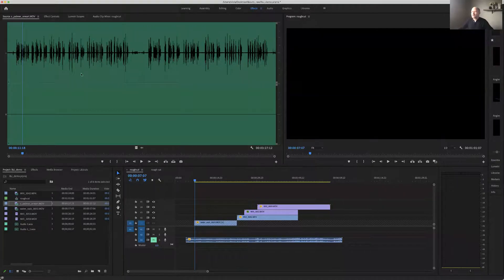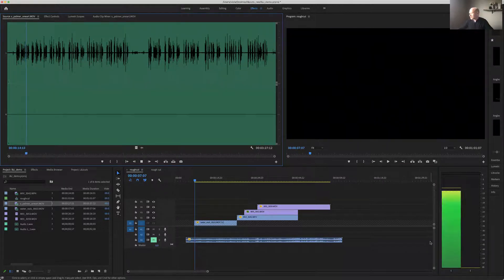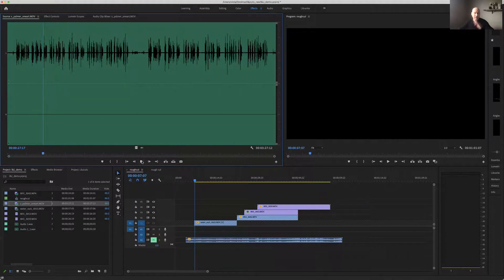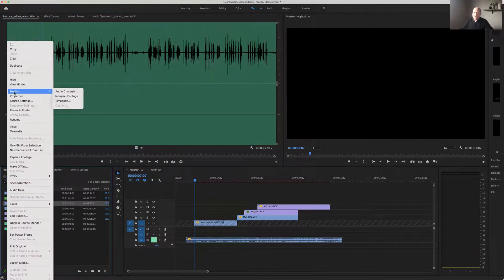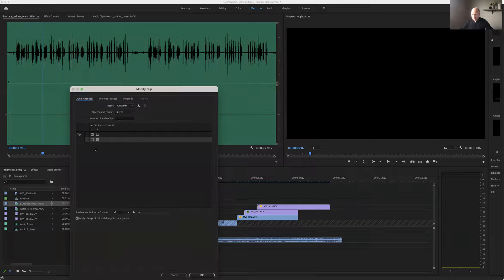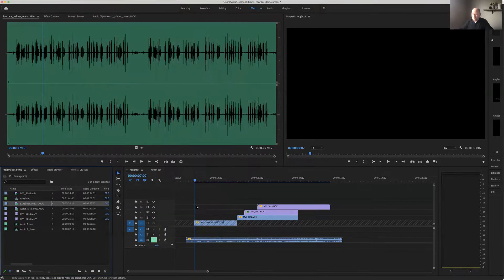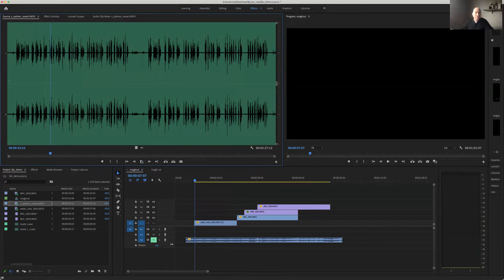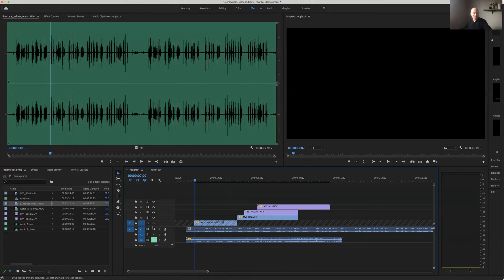duplicate audio channel in premiere pro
duplicating mono or one sided audio to LR audio in Premiere Pro